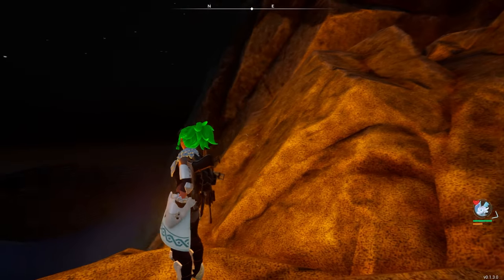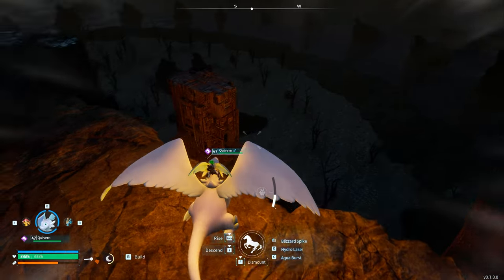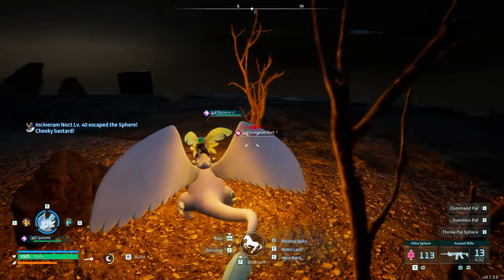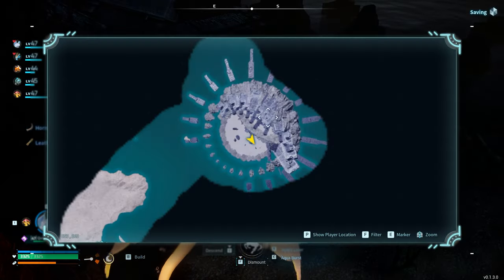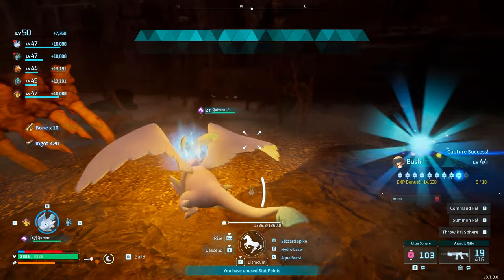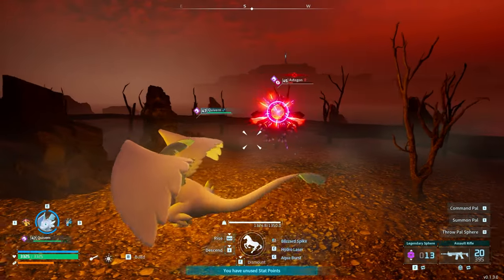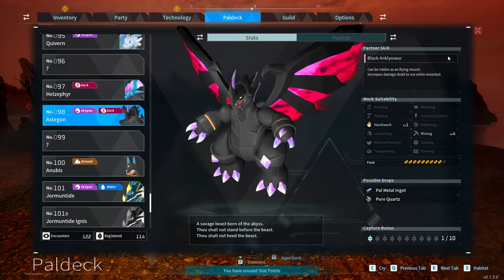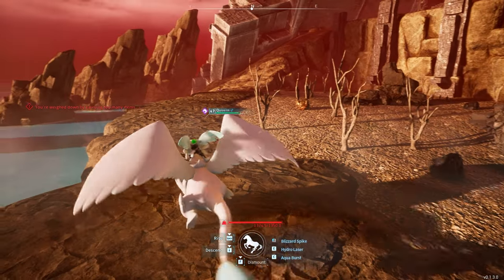How To FIND and CATCH LEGENDARIES in PALWORLD! Palworld Tips and Tricks!!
This video will show How To FIND and CATCH LEGENDARIES in PALWORLD! Palworld Tips and Tricks!!